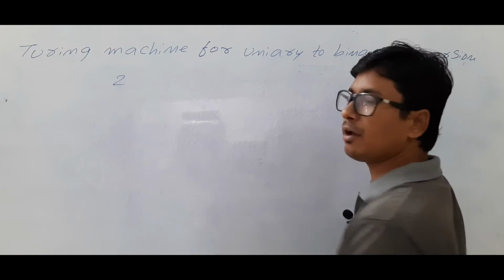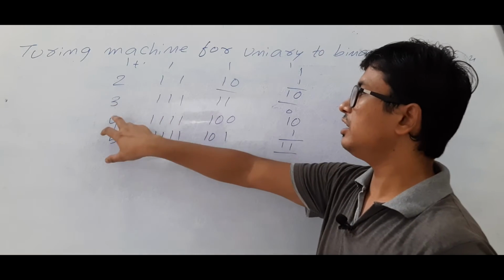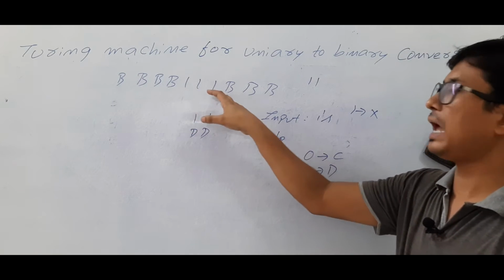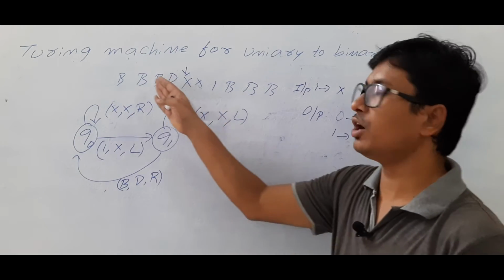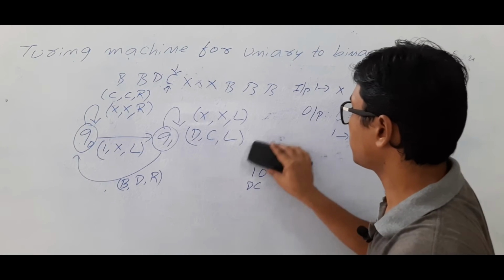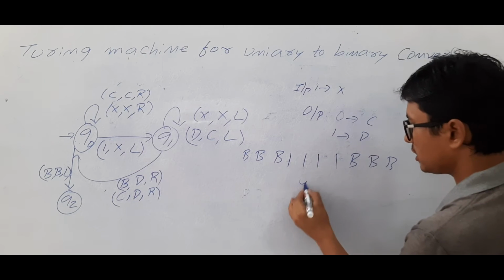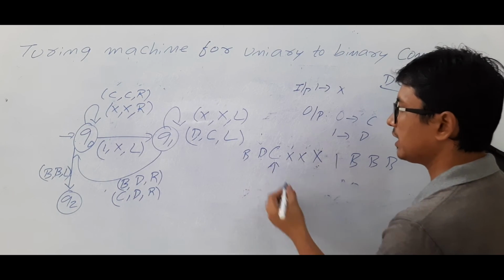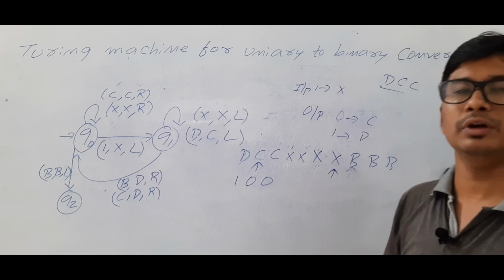L 106: Turing machine for Unary to Binary conversion | Turing machine as Transducer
In this video, I have discussed how to construct Turing machine for Unary to Binary conversion